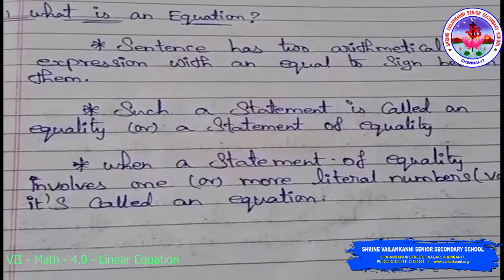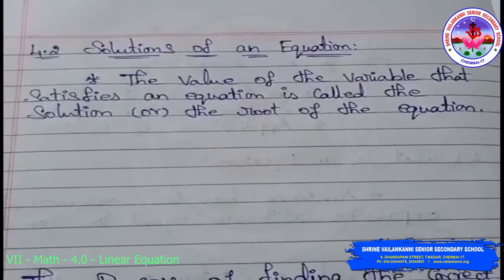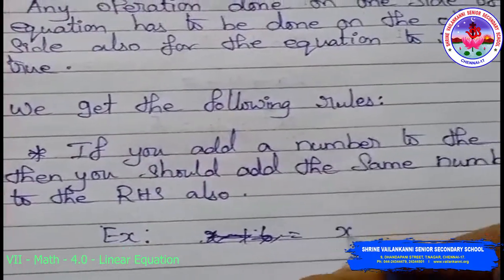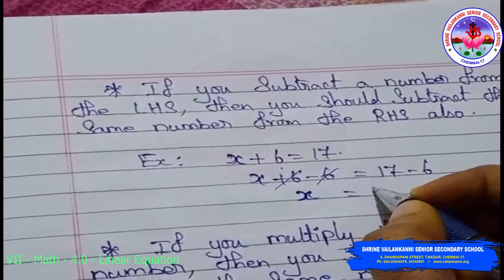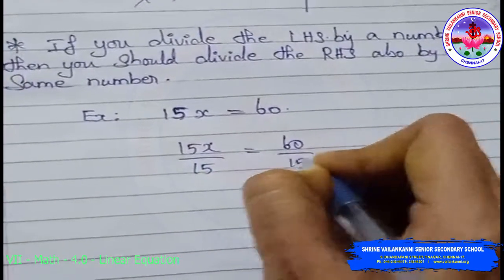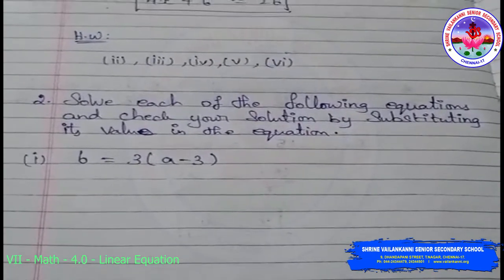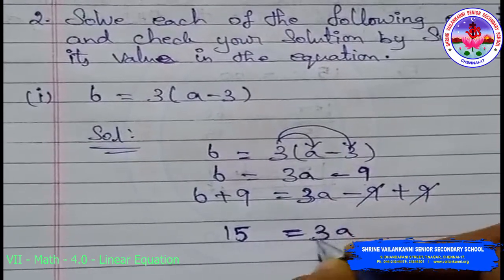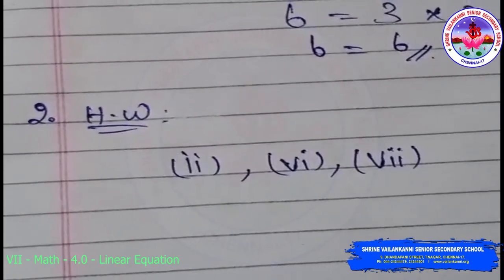SVSSS (7 CBSE) VII - Math - 4.0 - Linear Equations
SVSSS VII - Math - 4.0 - Linear Equations
Duration:⏲ 09m25s

Lesson Description:
Chapter -4 Linear equations 4.0.This video involves
1. what is an equation ?
2. Solutions of an equation having some example and exercise problems..